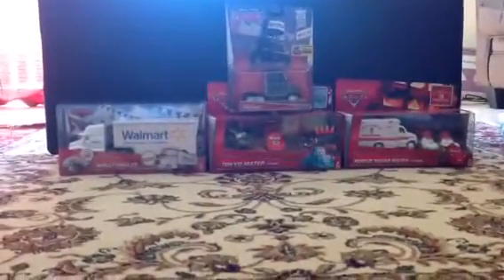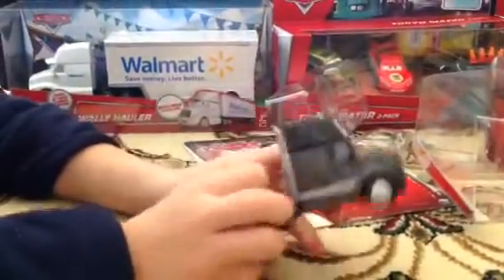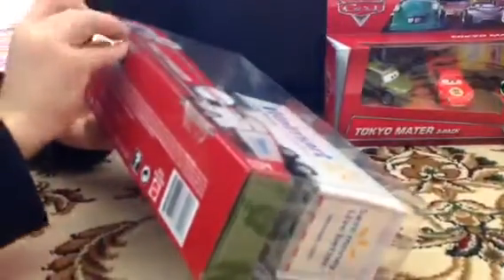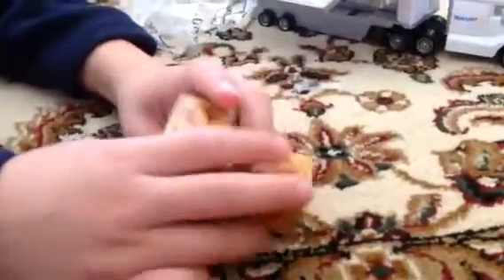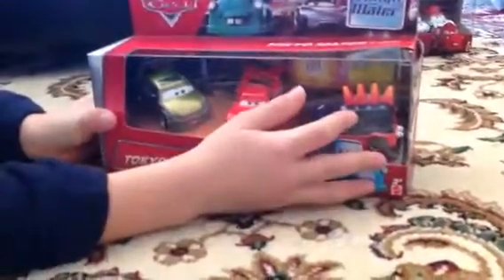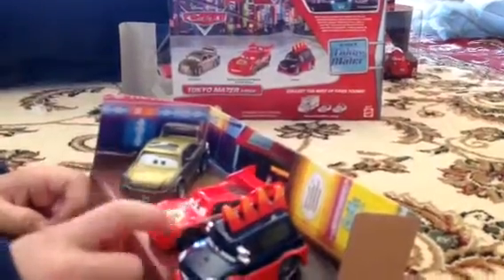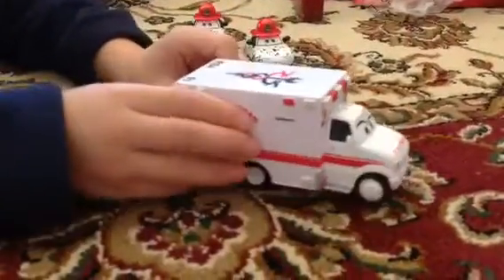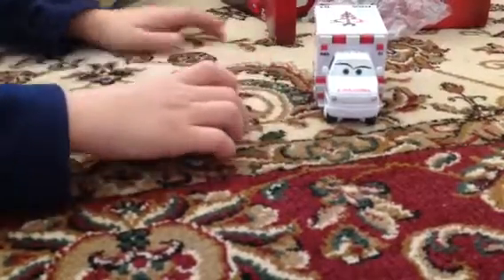Disney Cars Walmart Hauler, Rescue Squad Mater, Tokyo Mater